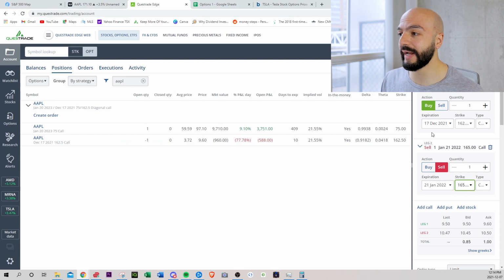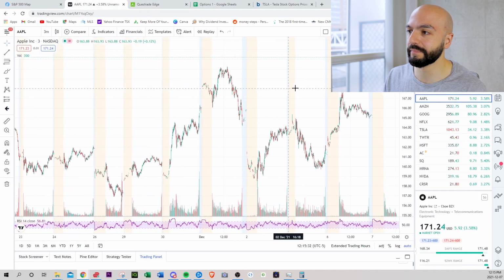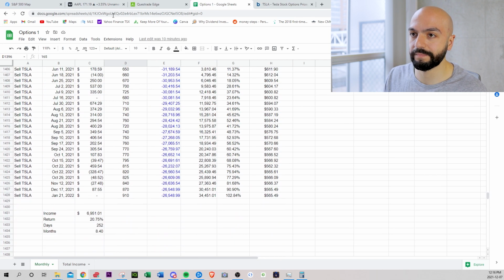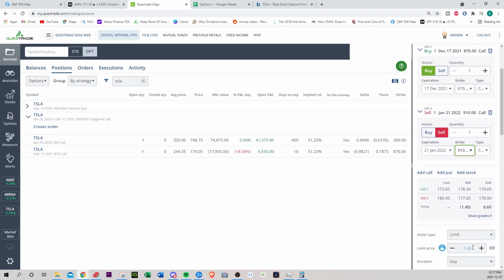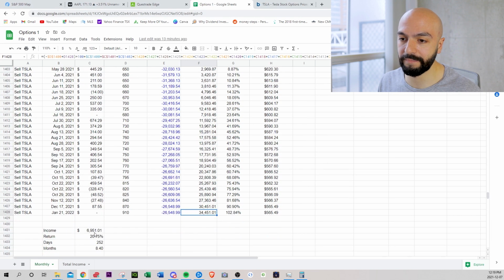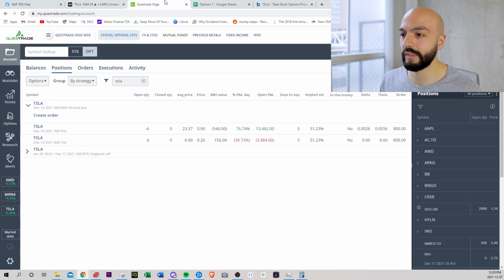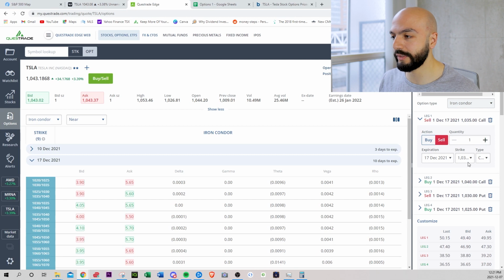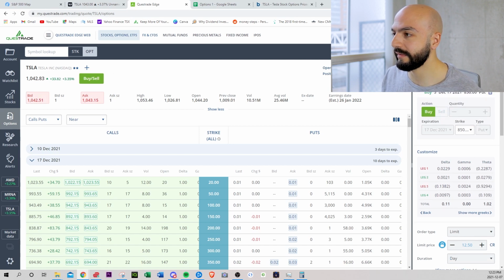Tesla & Apple Poor Mans Covered Call (PMCC) | Live Trading #64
Welcome to episode 64 of my live trading series, a simple video today, I'm rolling my Tesla and Apple PMCC, the poor mans covered call, if you've watched the series for the past 9 months, the TSLA PMCC has been one of my most successful and profitable strategies. I give a quick update on the Tesla Iron Condors as well, closing last weeks IC and opening 3 new Iron Condors.